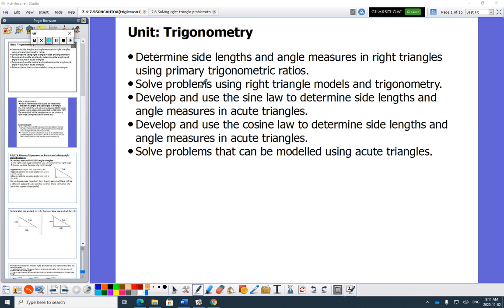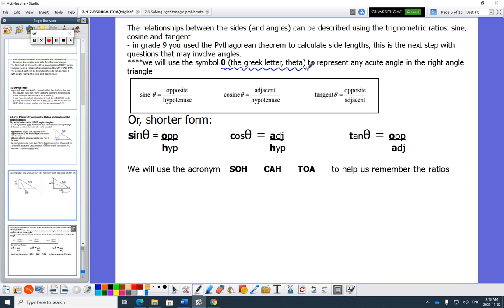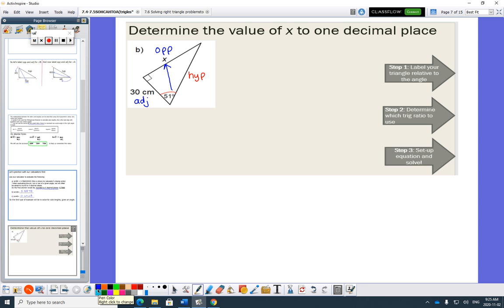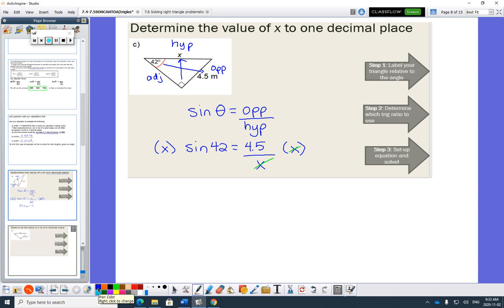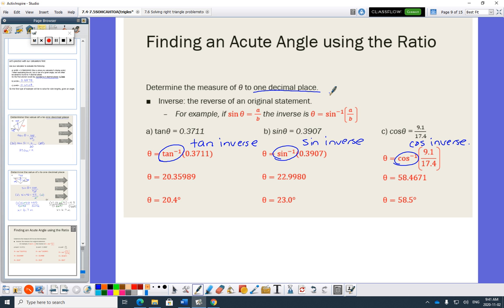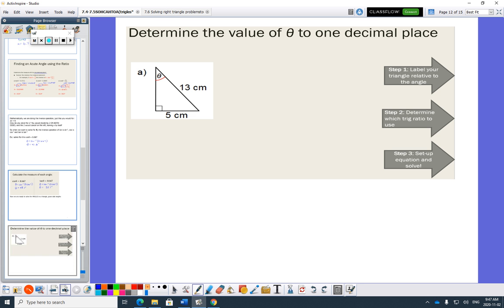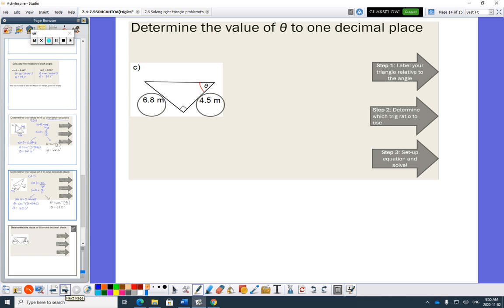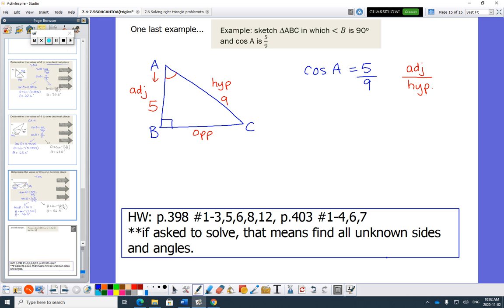7.4 Primary Trig Ratios video lesson